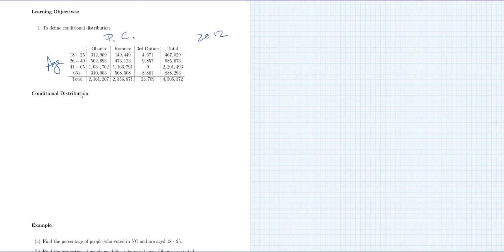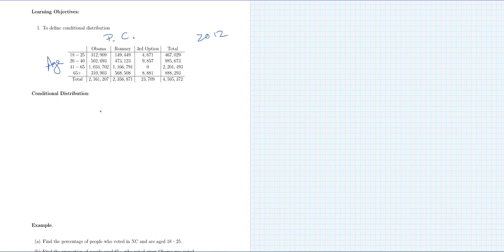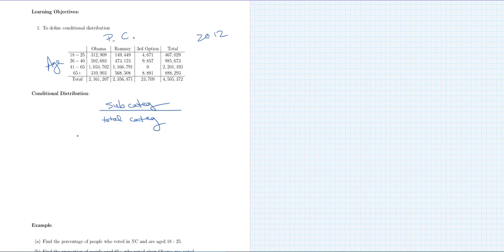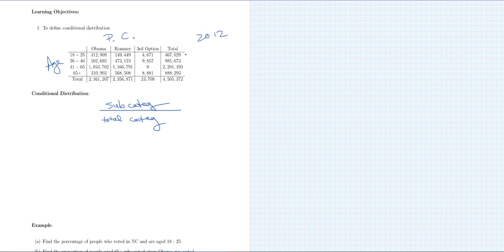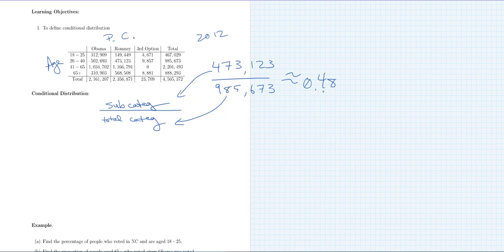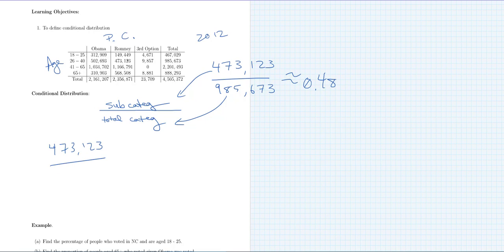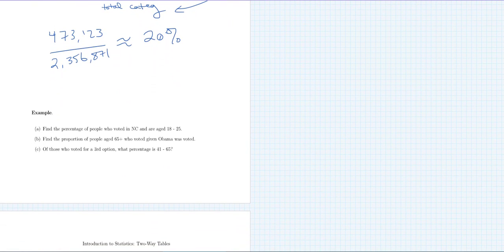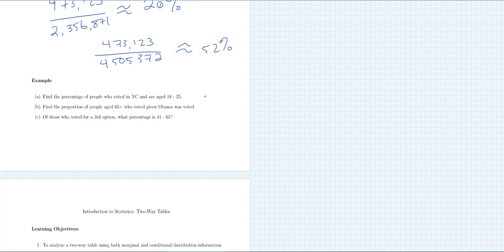Two Way Tables and Conditional Distributions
In this video, we learn how to calculate the conditional distribution of two categorical variables with respect to a two way table.